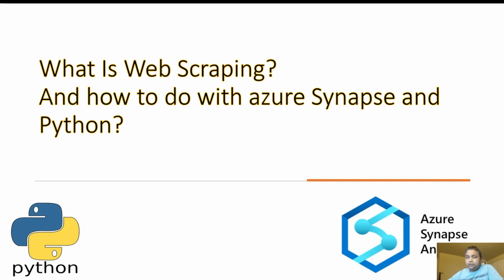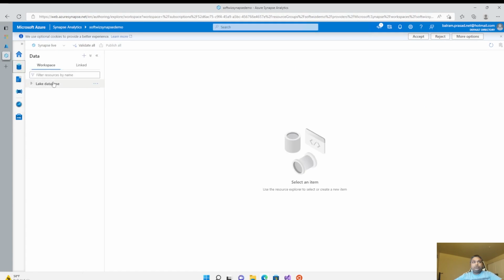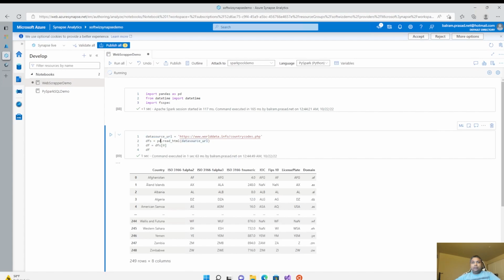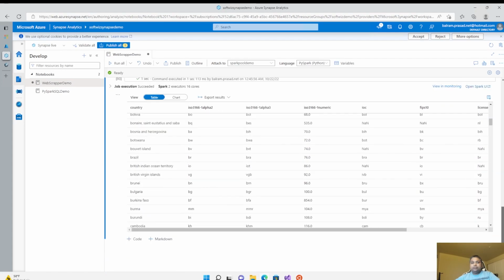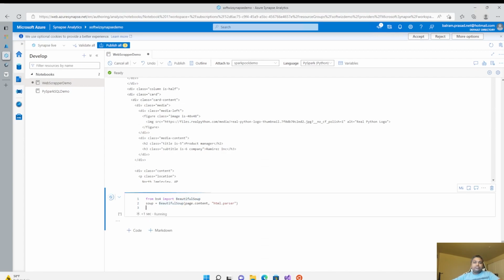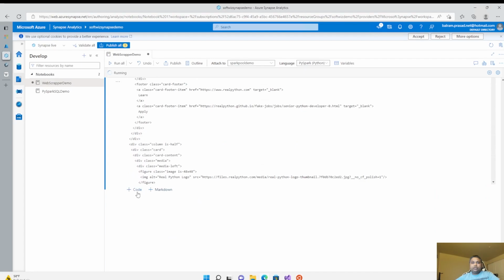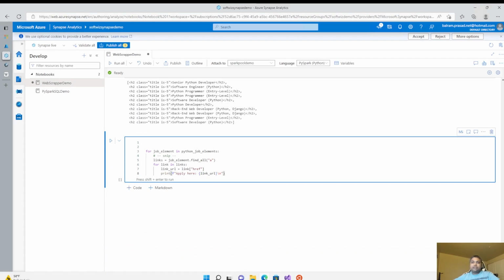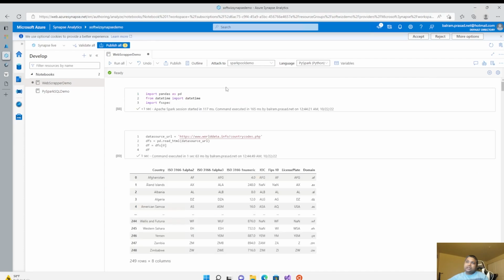What Is Web Scraping And how to do with azure Synapse and Python and Spark Pool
What Is Web Scraping And how to do with azure Synapse and Python
Web scraping is the process of gathering information from the Internet. Even copying and pasting the lyrics of your favorite song is a form of web scraping! However, the words “web scraping” usually refer to a process that involves automation.Automated web scraping can be a solution to speed up the data collection process. You write your code once, and it will get the information you want many times and from many pages.